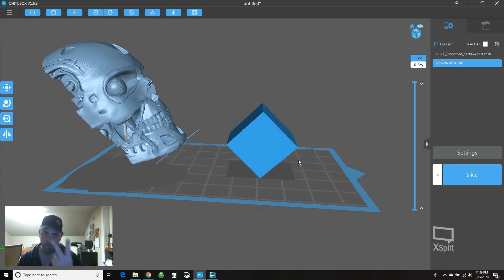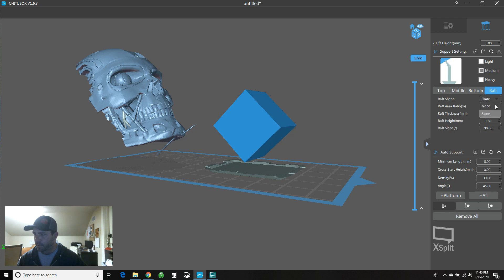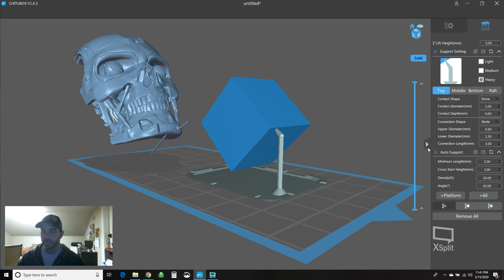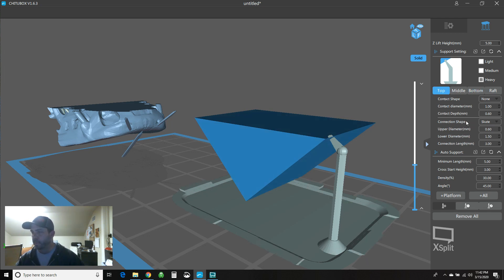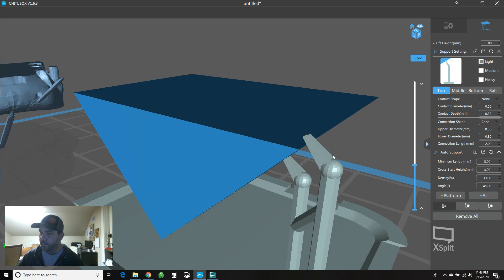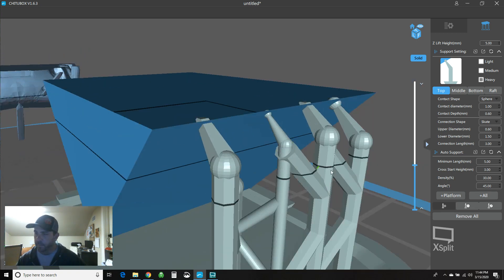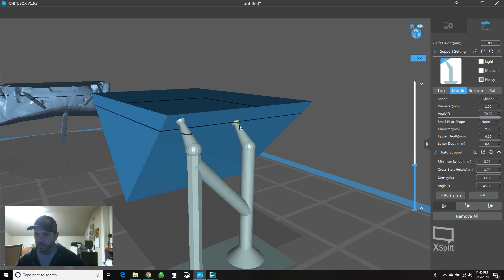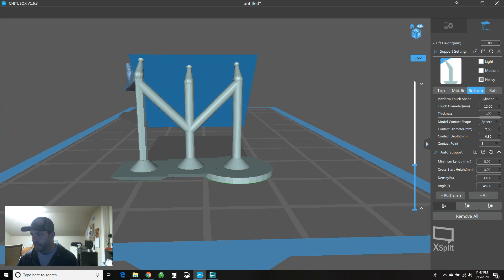Chitubox supports - Demystifying support structures and settings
quick vid on supports and their features